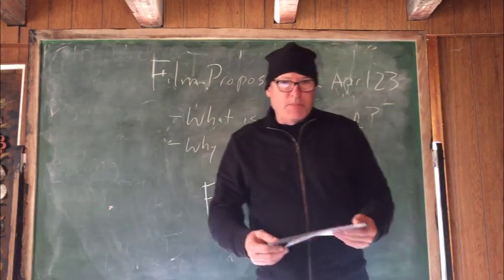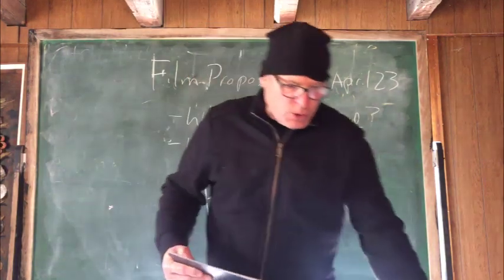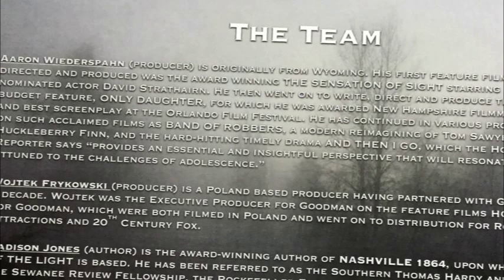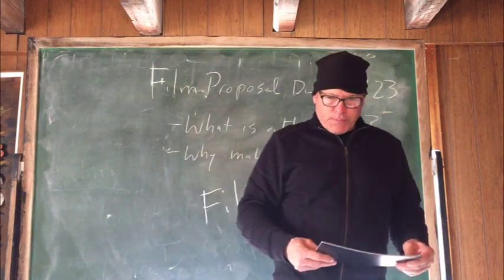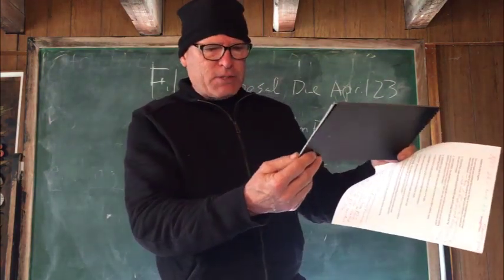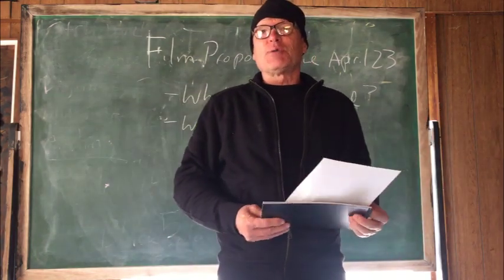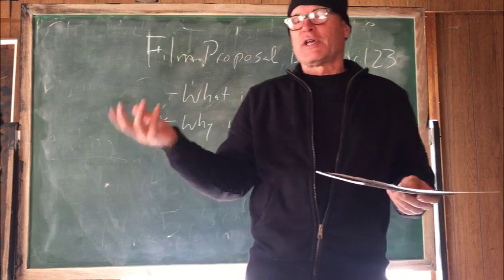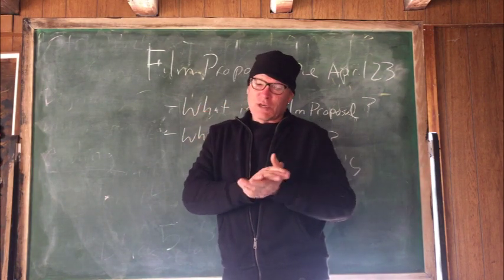April 7 490 film proposal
Robby Henson's April 4  Film Industry Class at UK